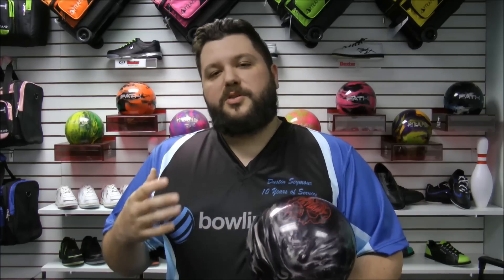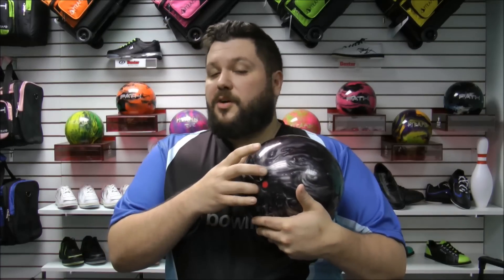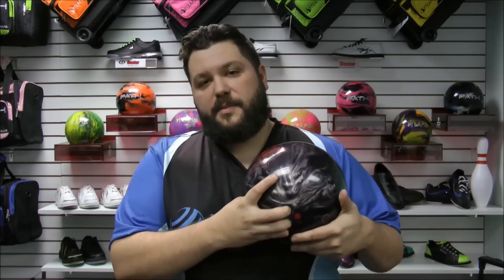How To Properly Put Your Hand In A Bowling Ball - bowlingball.com One Minute Wednesdays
In this week's One Minute Wednesday, let Dustin show you how to properly put your hand in the bowling ball!